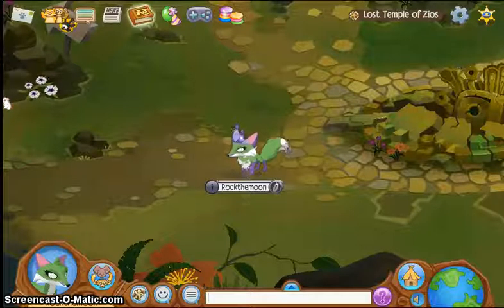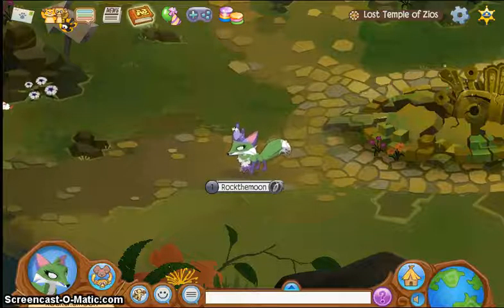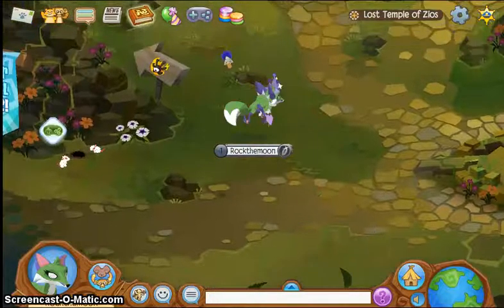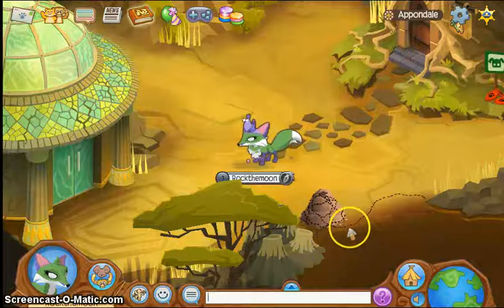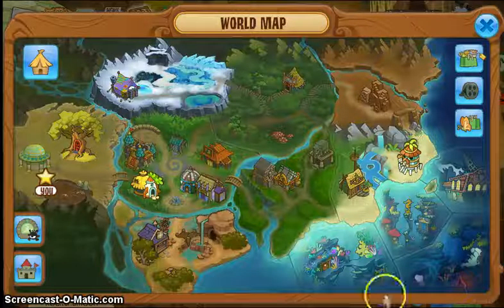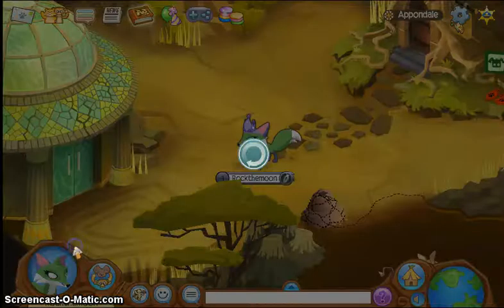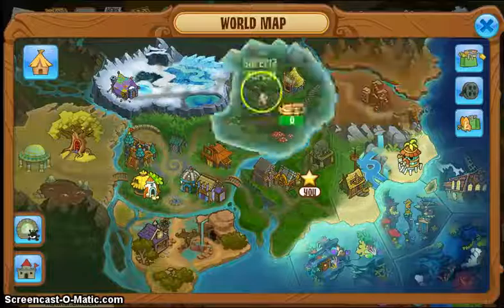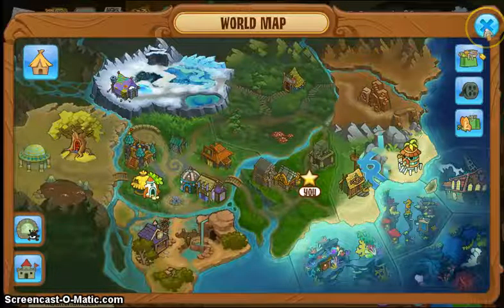How to get in basement of secrets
How to get into basement of secrets. I got this info from my friend.